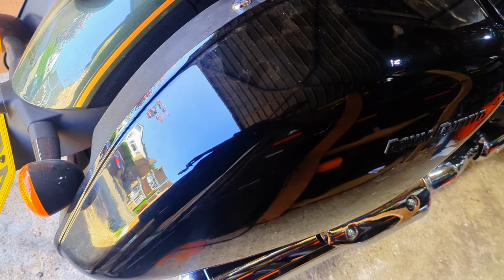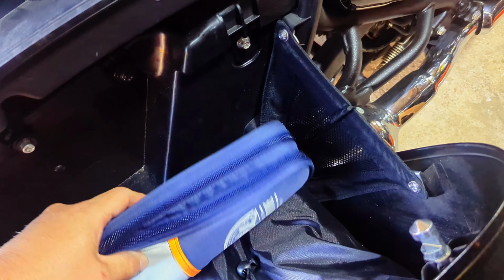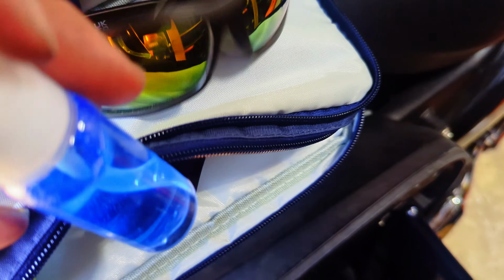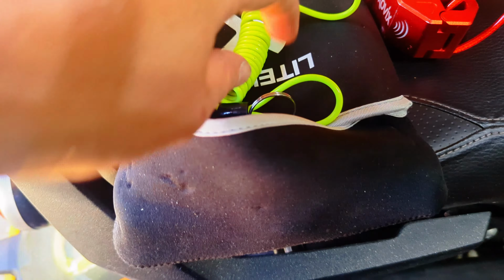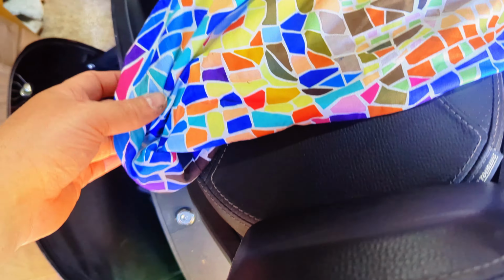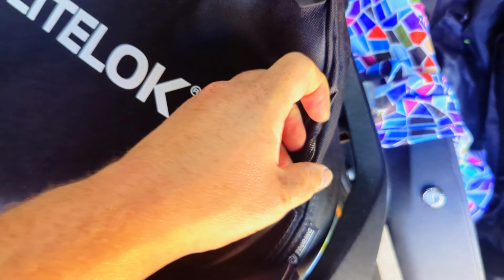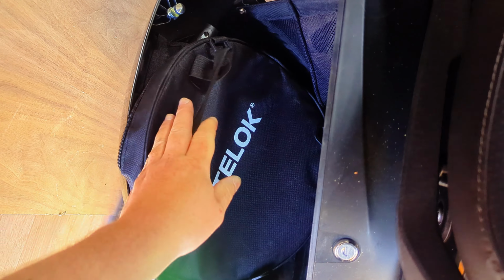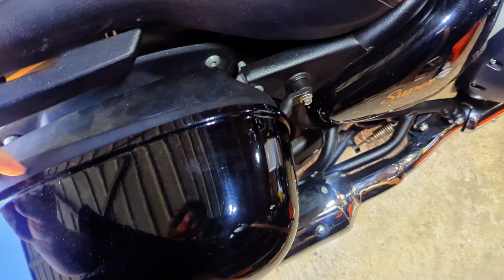What's In My Royal Enfield Long Haul Panniers | Royal Enfield Super Meteor 650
Today I look at what is in the Royal Enfield Long Haul Panniers. they are a useful item to have on the motorbike and can fit quite a bit in there. however, if I were going on a long tour I'd still take a bag strapped to the bike.

Not mentioned but I have for longer journeys is a basic motorcycle toolkit from Oxford and also a puncture repair kit.

Buzzin' About Bikes has an Instagram page with pictures of my old Keeway V-Cruise 125, Royal Enfield Super Meteor 650 as well as pictures of classic British bikes and other bikes of interest. Feel free to check it out:

Buzzin' About Bikes is also creating a website which will feature more photos, reviews and news